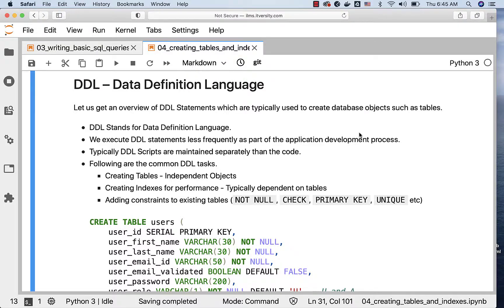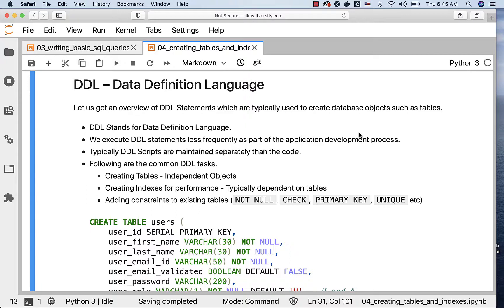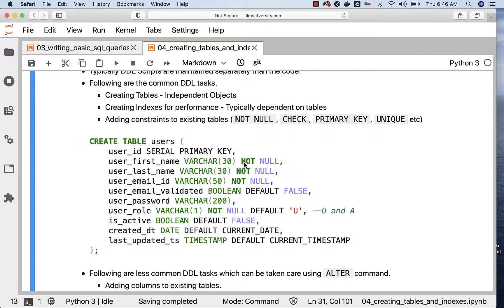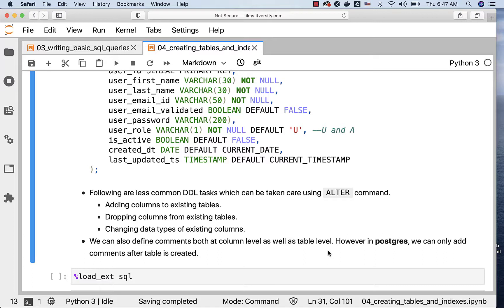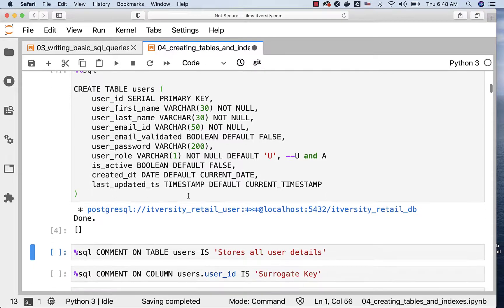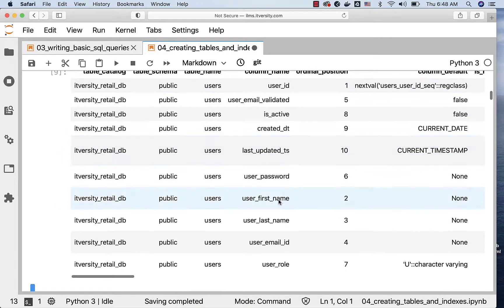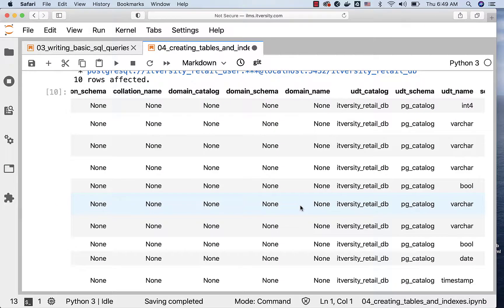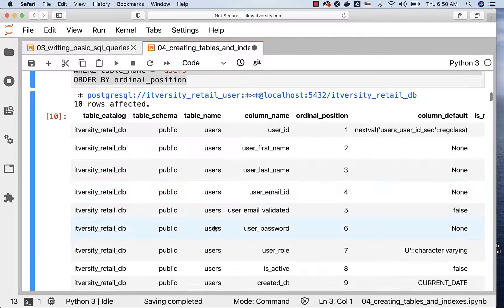Mastering SQL - PostgreSQL: Creating Tables and Indexes with DDL – Data Definition Language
Explore the fundamentals of DDL (Data Definition Language) in SQL and PostgreSQL to create and manage database objects like tables and indexes. This tutorial covers everything from creating tables and adding comments to querying metadata for detailed insights. Whether you’re a beginner or experienced developer, learn how to efficiently define and organize your database structures.

You’ll learn:
✔ What DDL is and how it’s used in database management.
✔ Best practices for executing DDL statements in production environments.
✔ How to create tables with specified columns, data types, constraints, and defaults.
✔ Adding comments at both table and column levels.
✔ Viewing and analyzing metadata for tables and columns using information_schema.
✔ Real-world examples of managing tables and indexes.

Timestamps
* 0:00 - Introduction to DDL and its use cases
* 0:18 - Handling DDL in production environments
* 0:29 - Common DDL tasks: Creating tables, indexes, and constraints
* 1:10 - Anatomy of a CREATE TABLE statement
* 1:35 - Rare DDL tasks: Adding, dropping, and modifying columns
* 2:01 - Adding comments to tables and columns in PostgreSQL
* 3:15 - Querying column-level metadata with information_schema.columns
* 4:29 - Querying table-level metadata with information_schema.tables